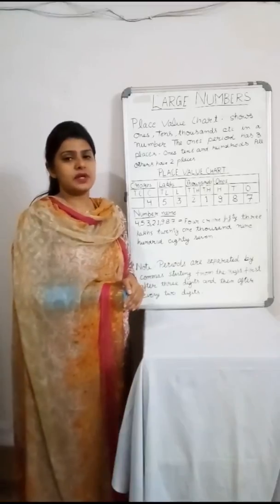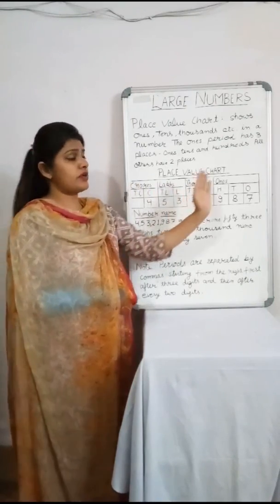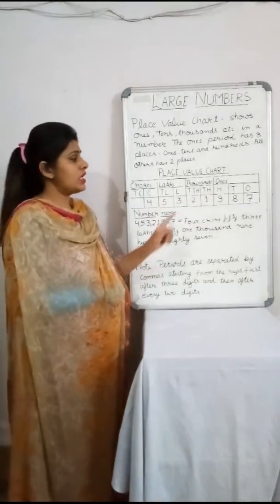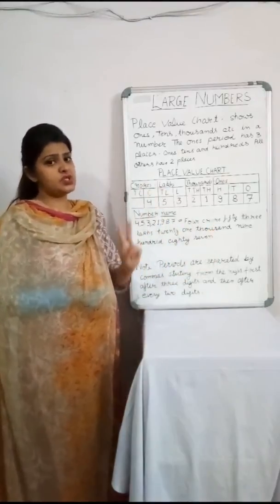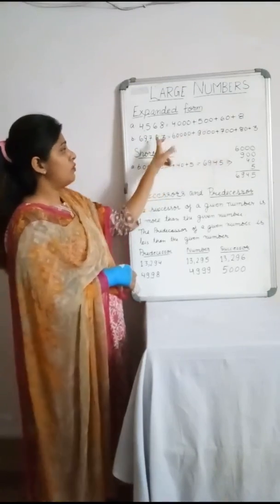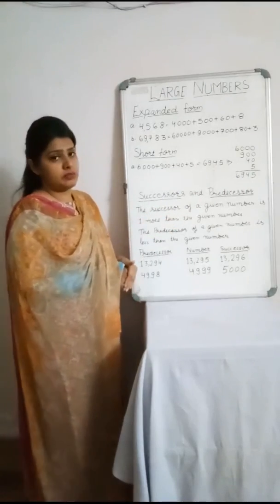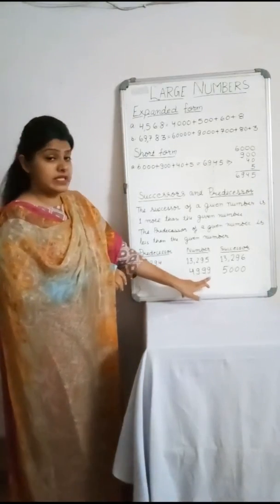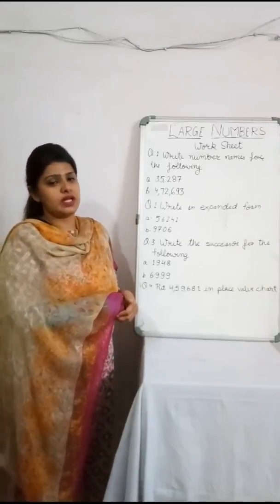Class IV (Maths) - Large Numbers - Part 1